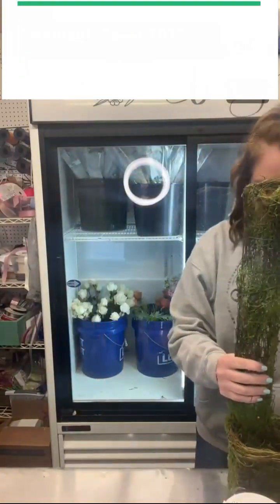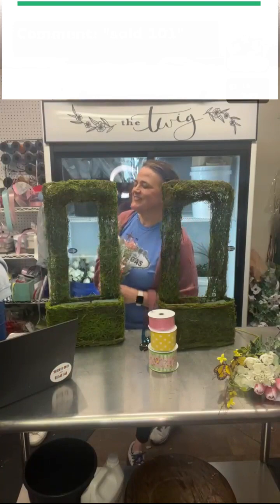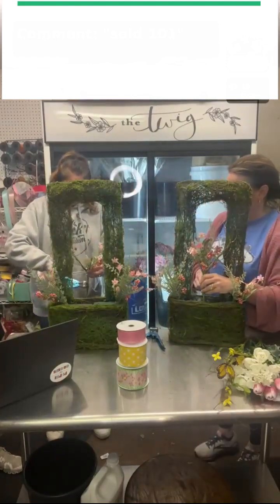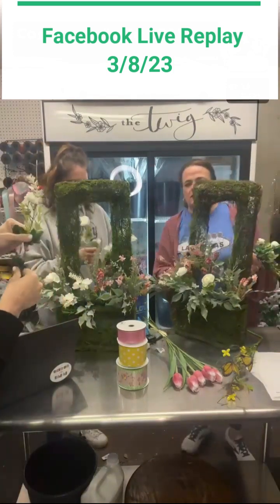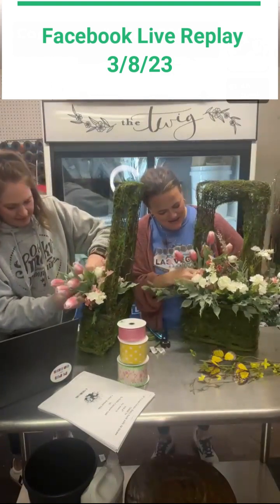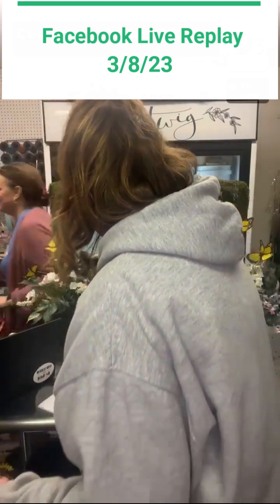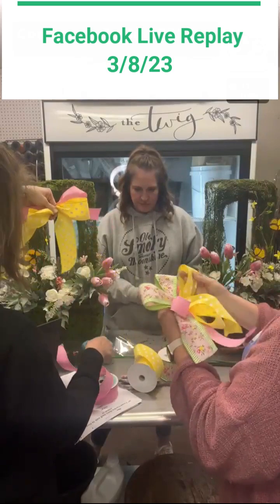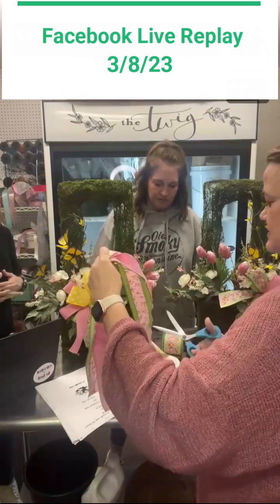Trendy Tree Wednesday Workshop - Spring Wall Basket by Rachel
Watch the replay of a Trendy Tree Wednesday Workshop Facebook live from 3/8/23 where Rachel shows Carrie and Ashleigh how to decorate a mossy wall basket filled with spring blooms and butterflies!

The supplies are listed on the blog post as well.

Trendy Tree is our website where we sell thousands of wreath-making supplies such as Deco Mesh - Ribbon - Wreath Forms - Wreath Kits - Signs - Wreath Embellishments - Bowmakers - and Seasonal decorations for Christmas, Halloween, Easter, Spring, and Summer.

We also have a huge selection of collectible blown glass Christmas ornaments from Old World Christmas. These beautiful, figural ornaments are perfect for collecting and gifting all year long.

You'll find everything you need to make your home welcoming and beautiful. We have many free tutorials on wreath making, bow making, and centerpieces.

We're a small family-owned business that started in 2007 located in Pontotoc, MS

The Trendy Tree warehouse is not open to the public, but we do sell fresh flowers, custom floral designs, and flowers for weddings and special events. This section of our business is called “The Twig” and you can schedule a time to meet with Rachel at the warehouse for local florals and event planning needs.

Check out the Trendy Tree Wreath Club (a Facebook group)